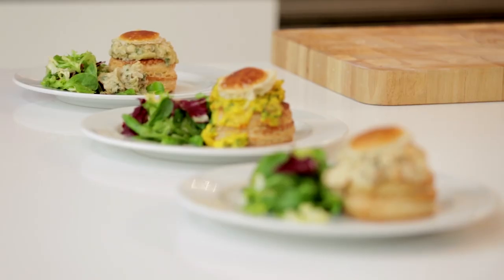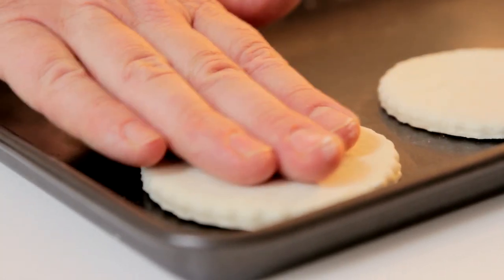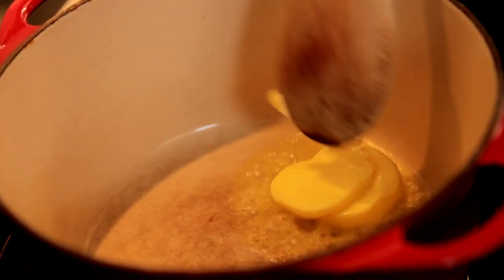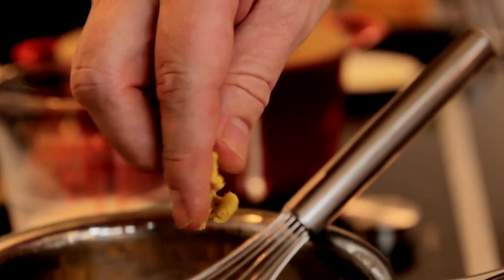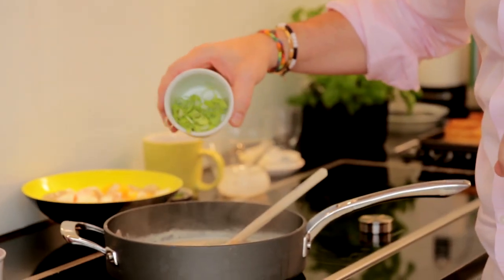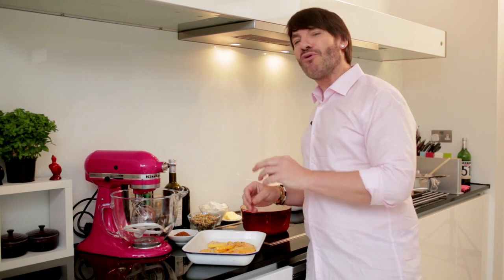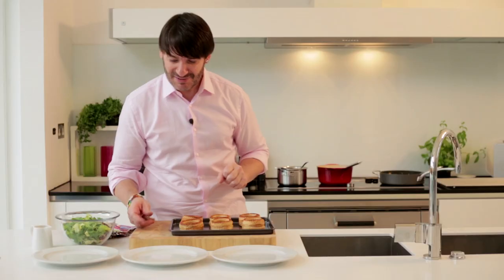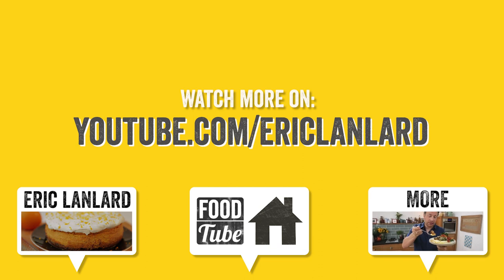NYE Party Vol-Au-Vents - 3 ways | Eric Lanlard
Master patissier Eric Lanlard show us how to make the perfect party dish at home with his vol-au-vent recipe. Crispy puff pastry filled with a variety of fillings, so there is something for everyone. Classic chicken and mushroom in a creamy sauce, seafood and saffron and a delicious veggie butternut squash with ras-el-hanout and quinoa. They are ideal as a starter or make them a little smaller for the perfect party canapé.

What else would you like to see Eric make?

x